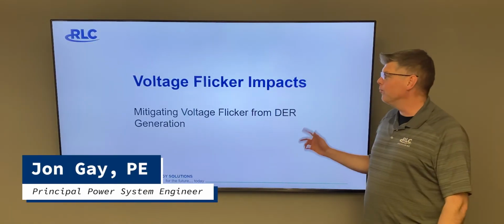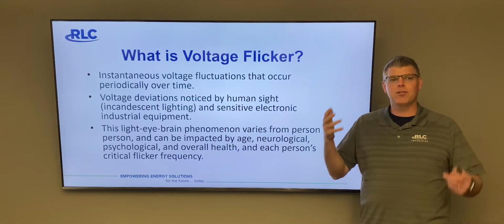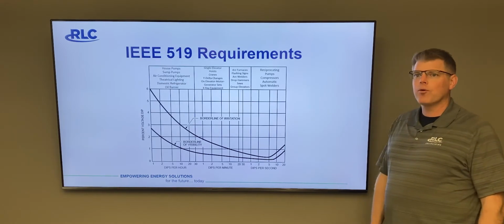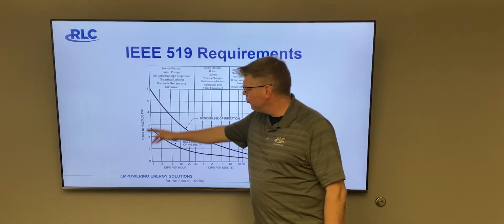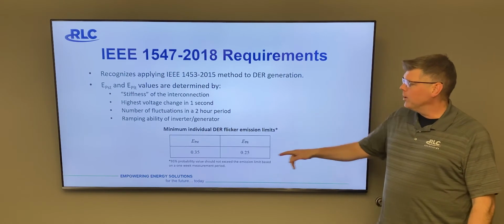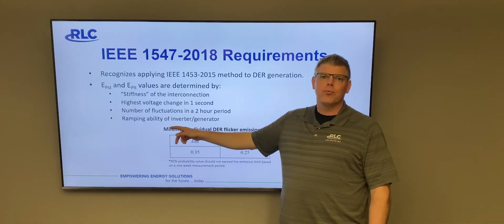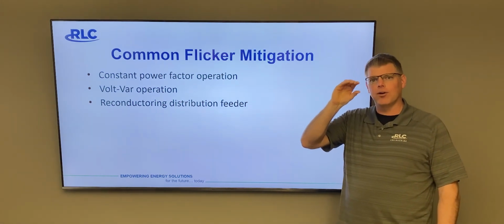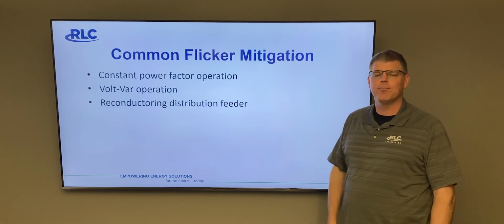Power Chats: Series 1 - Episode 3 - Voltage Flicker Impacts